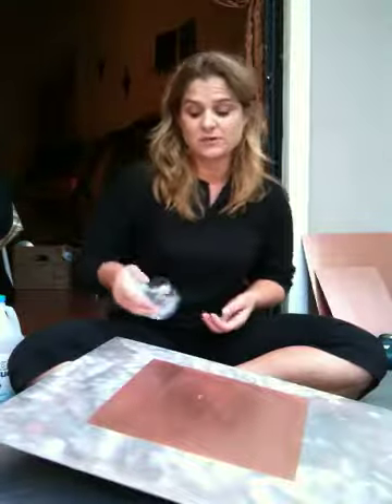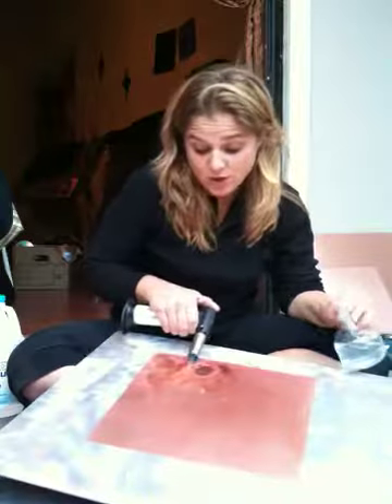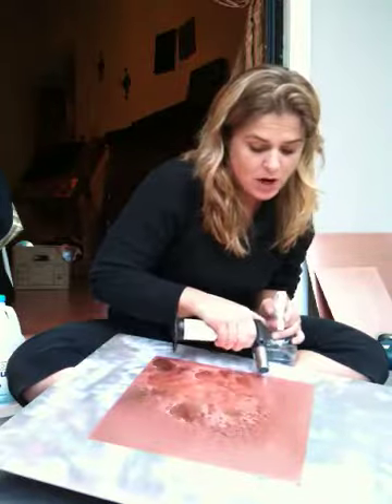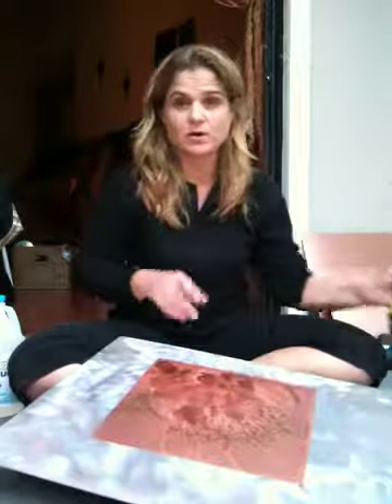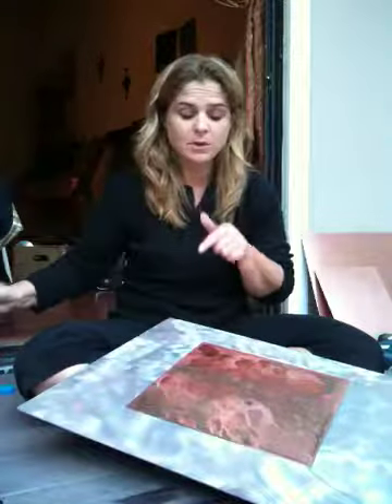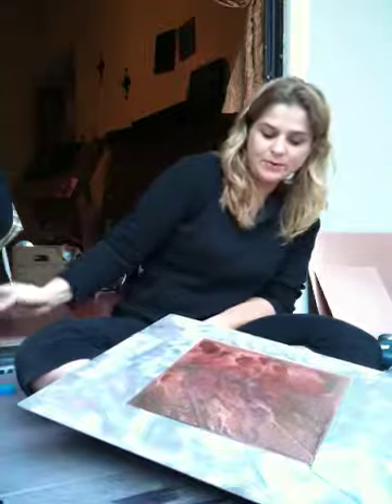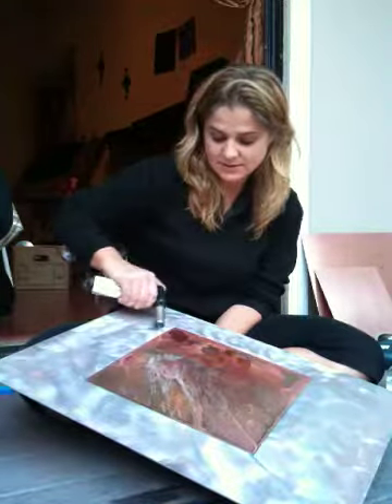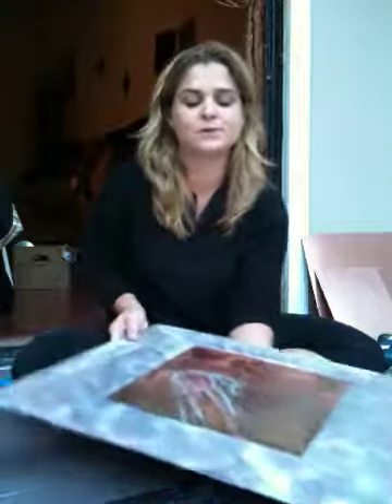How to Patina Copper - Copperhead Studios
How to create a patina on copper using organic recipes and a torch. Here's where to start.